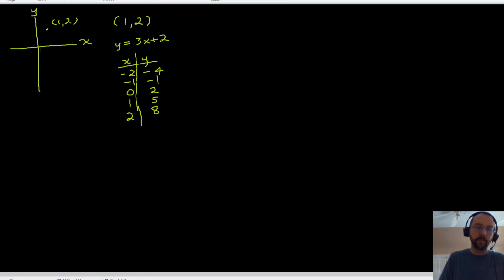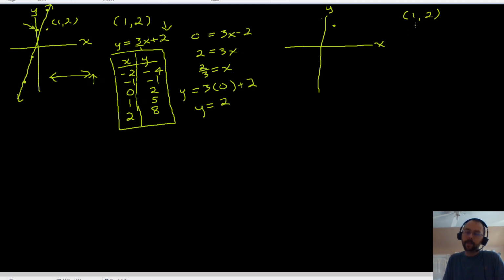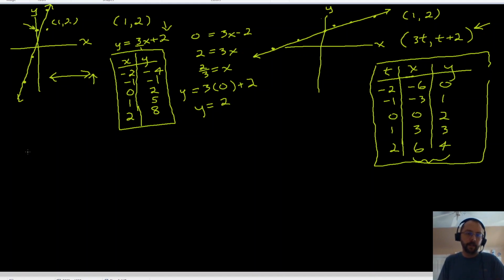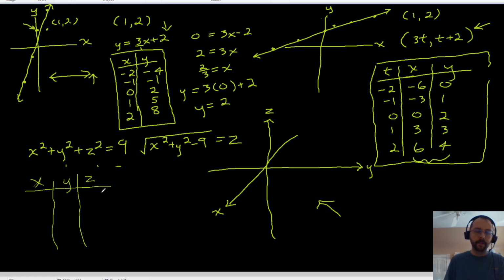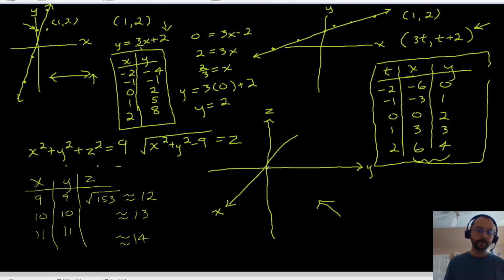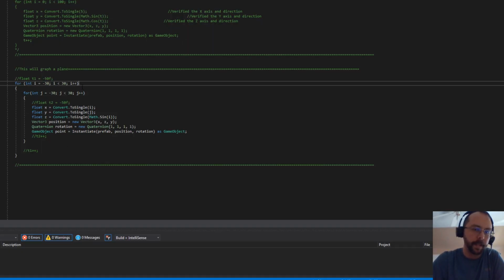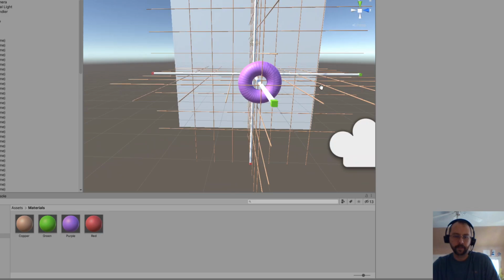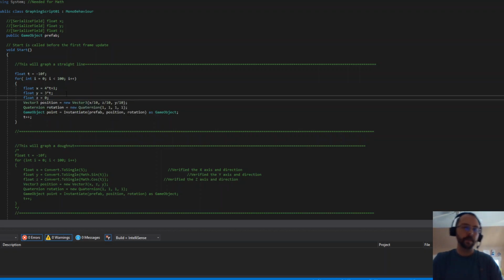3D Graphing 01